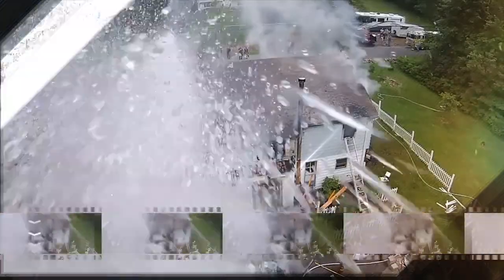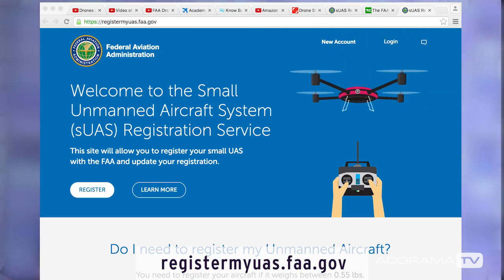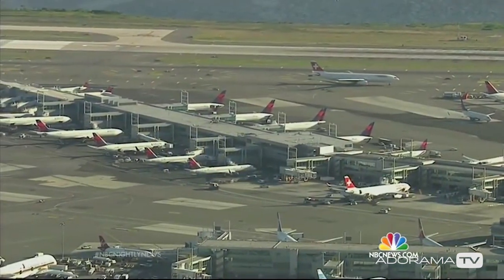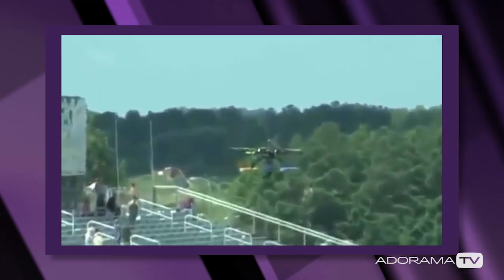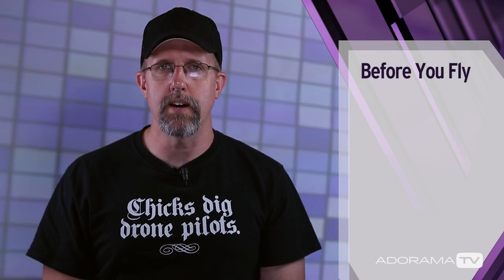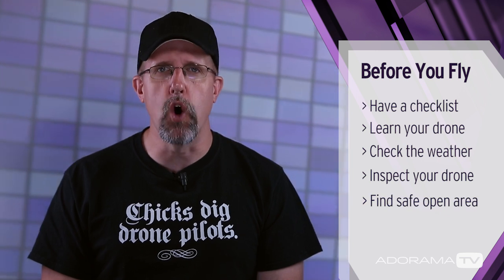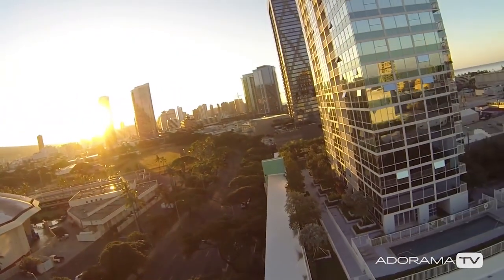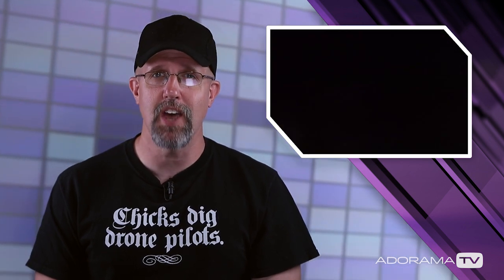Drones, the FAA and You : DRONE-O-RAMA with Nils Granholm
Nils Granholm helps review the most current laws affecting Drone users and uses a variety of footage to report News and delivers pithy humor to better inform Drone operators on consequences of making bad choices.

Related Products at Adorama:

DJI Phantom 3 Standard Quadcopter Aircraft with 3-Axis Gimbal and 2.7k Camera, with Remote Controller

Video by Cavus Media